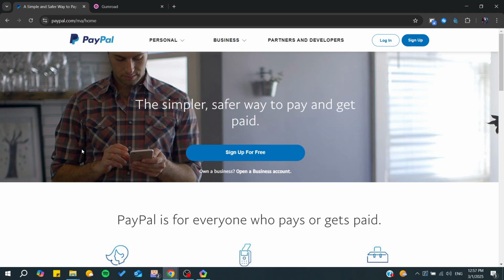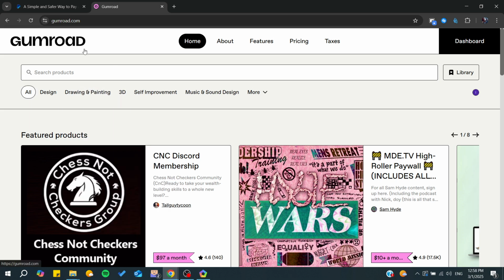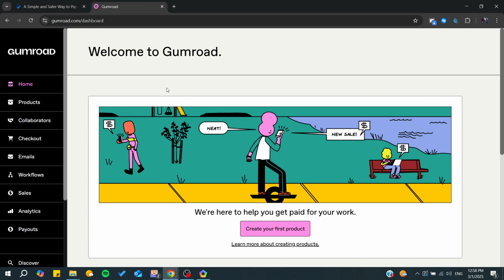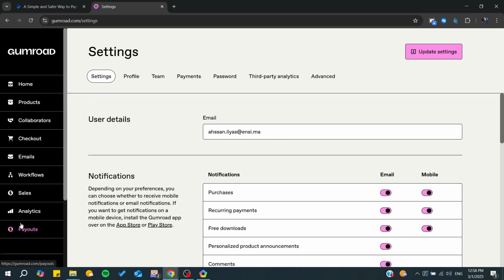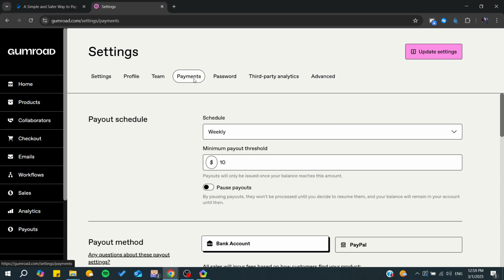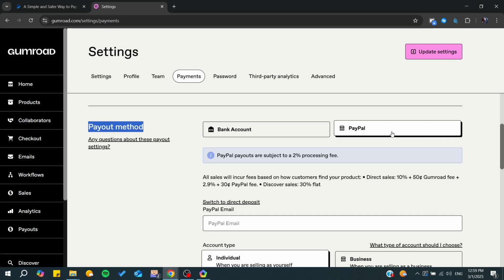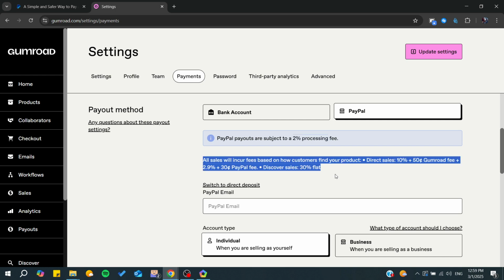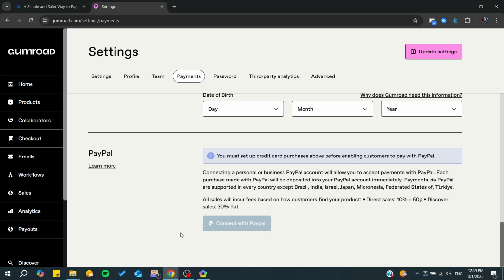How To Add PayPal Account In Gumroad Tutorial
Today we talk about add paypal account in gumroad,gumroad,gumroad tutorial,how to sell digital products online with gumroad,paypal account integration with gumroad,paypal account,how to pay with paypal on gumroad